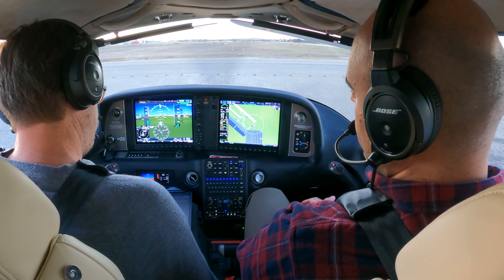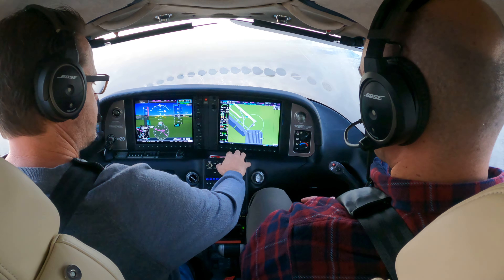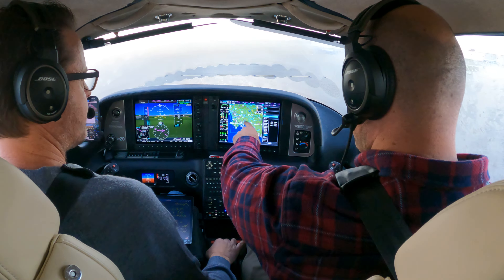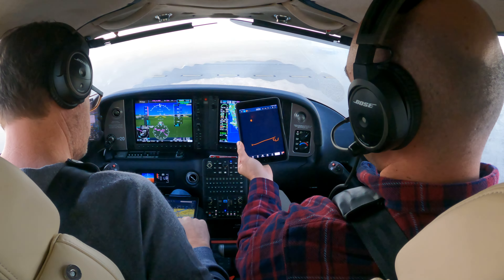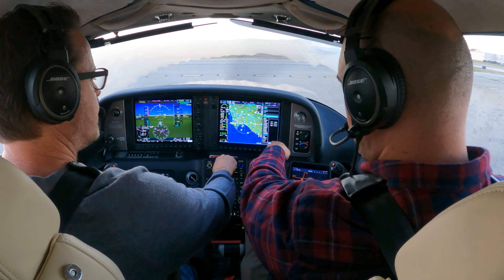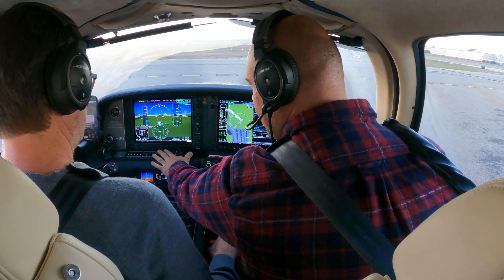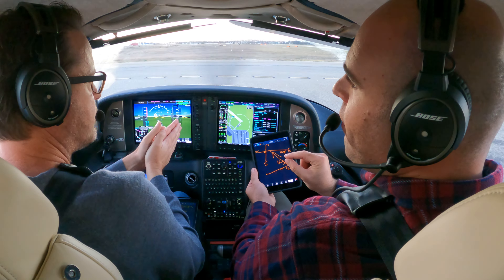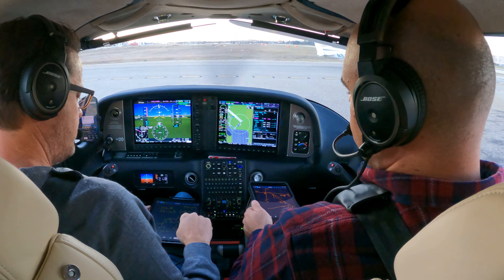Let's Work Through One Of The More COMPLEX IFR Clearances in The LA Area